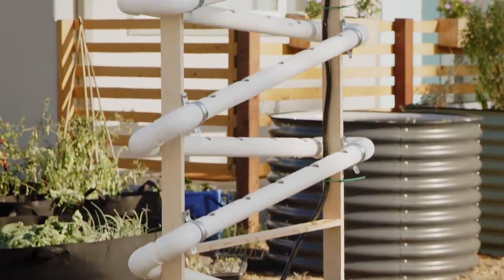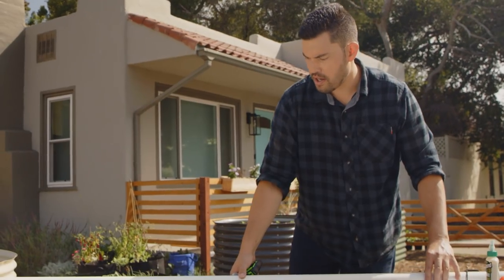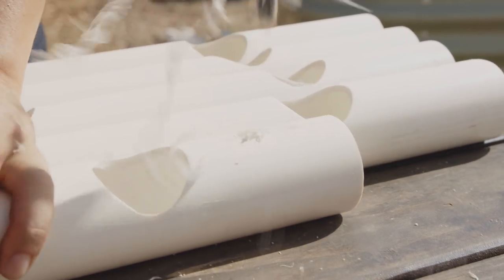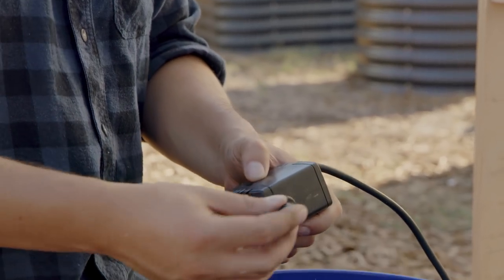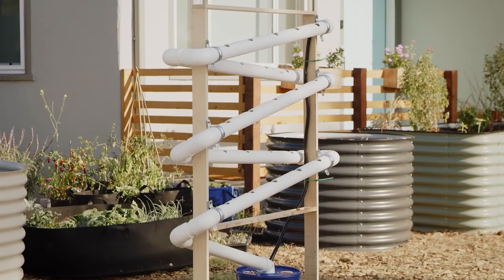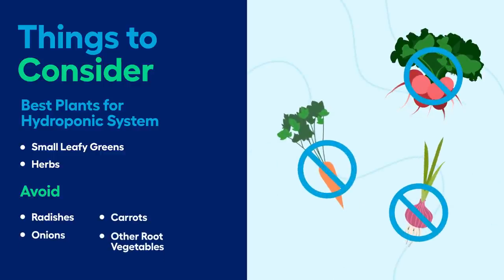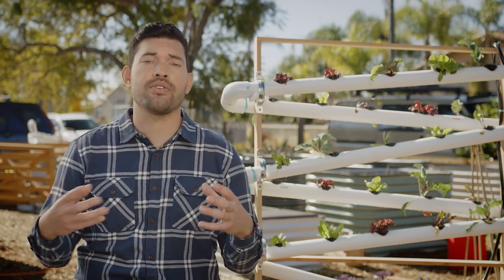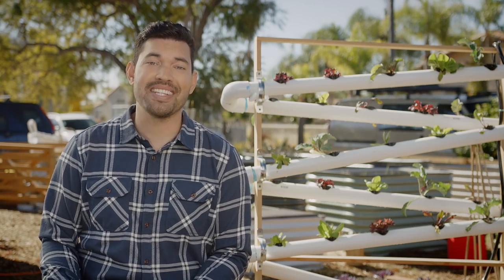Low-Water Edible Gardening with Hydroponics /// Grow Anywhere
Kevin Espiritu from Epic Gardening shares tips for growing an edible garden in hot, dry climates. Learn how to build a compact hydroponic system using PVC pipes & hear what kind of plants do best with minimal water.

24' dressed 1x3" white pine
22' 2" PVC Pipe
11 2" 90 degree elbows
1 2" PVC end cap
6 2" PVC brackets
2 1/2" 90 degree elbows
PVC glue
Wood glue
Sandpaper
3/4" screws
1 3/4" screws
5' 1/2" tubing
Cable ties